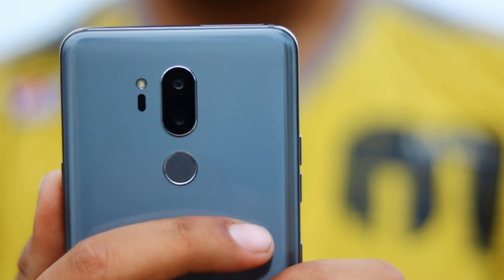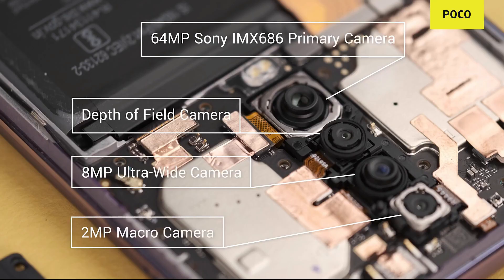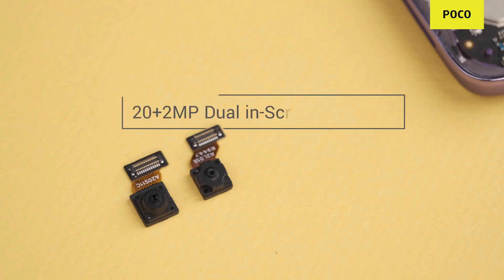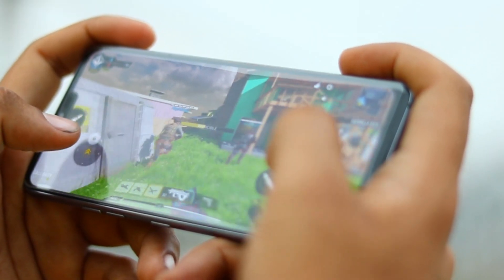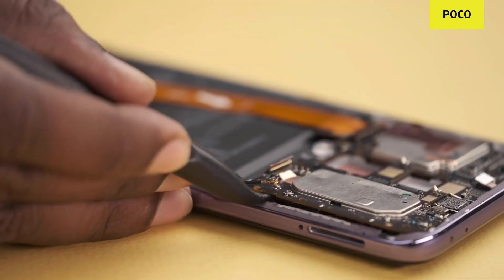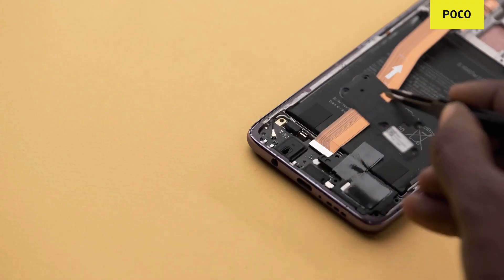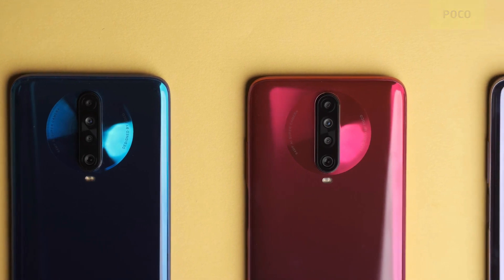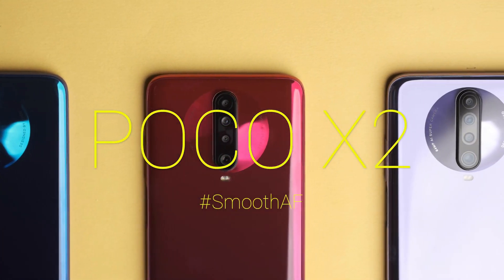LG G7 vs Poco X2 - Which Is Better For 2020? Urdu|Hindi